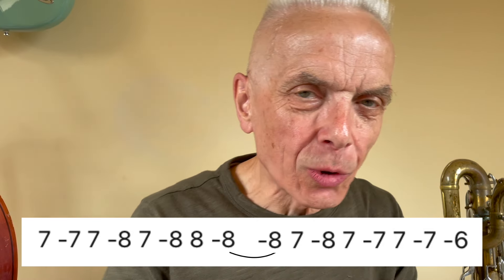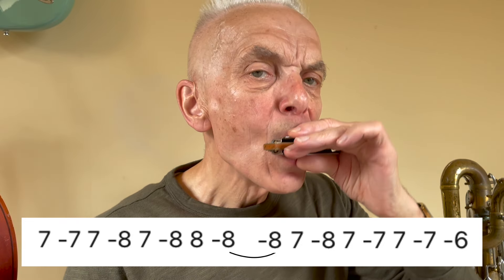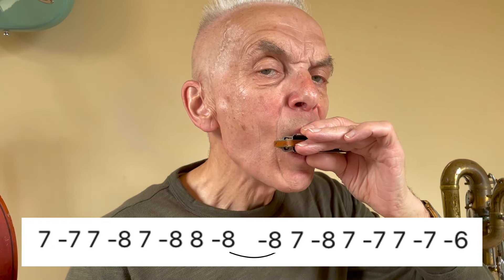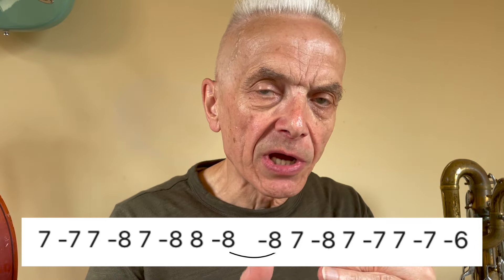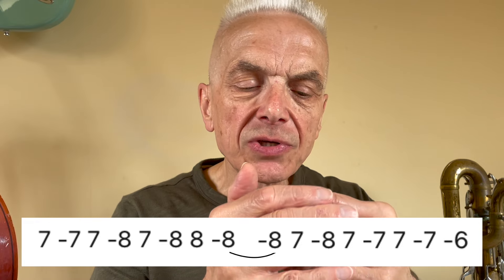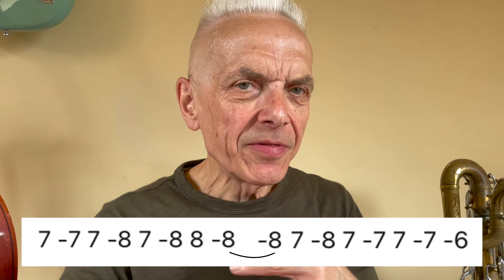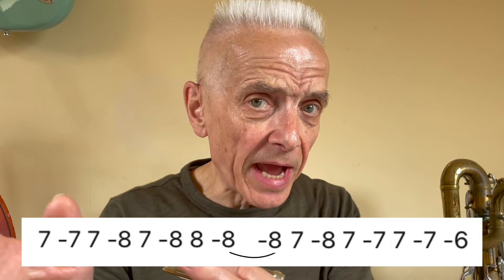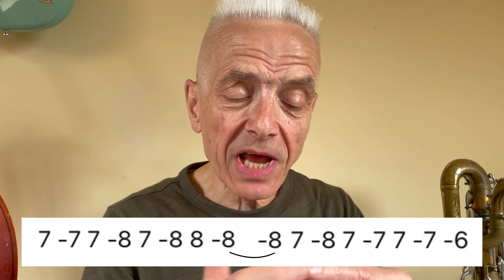Great 'High End" Diatonic Harmonica Practice Tune